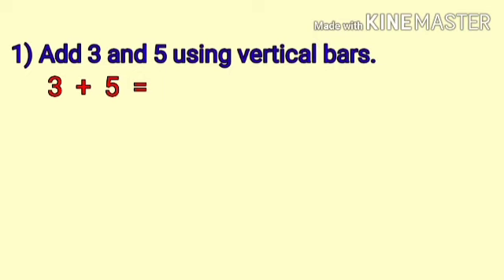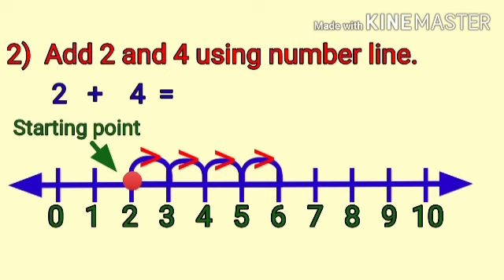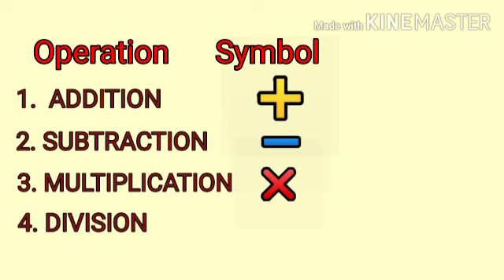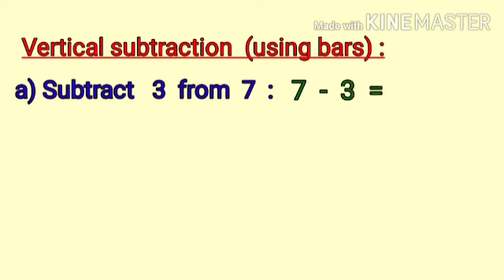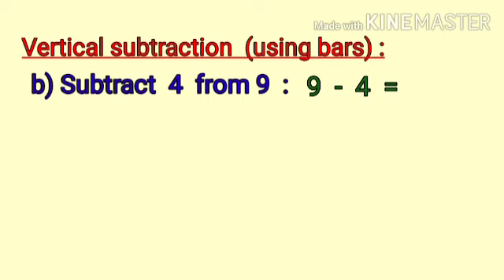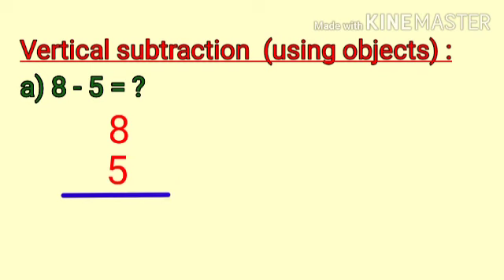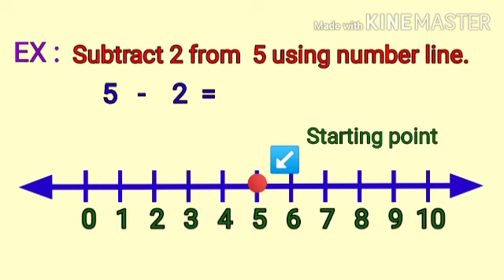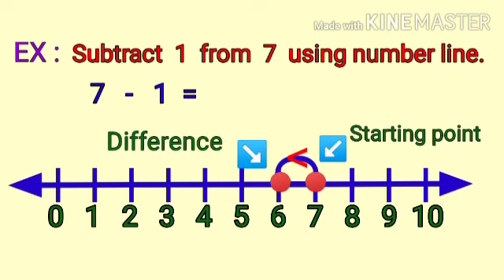Maths 1st and 2nd class video 11